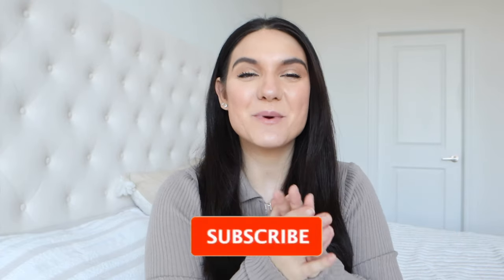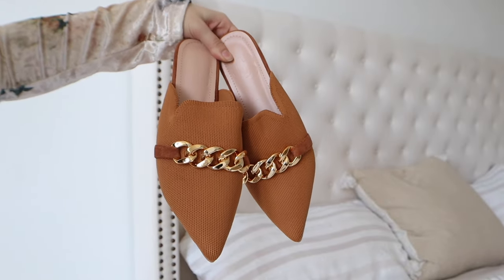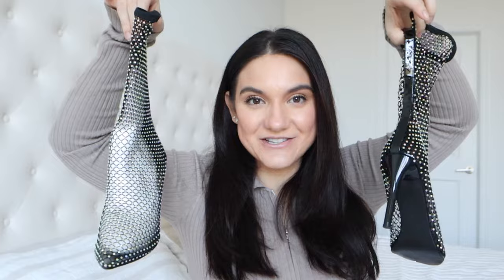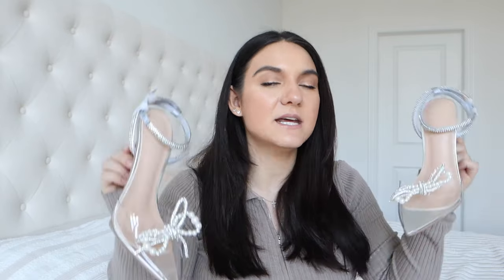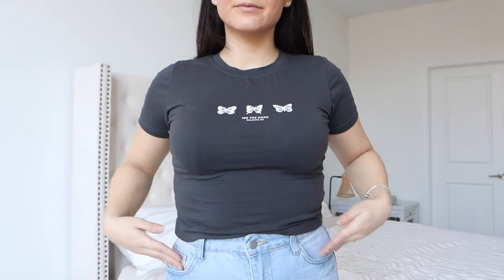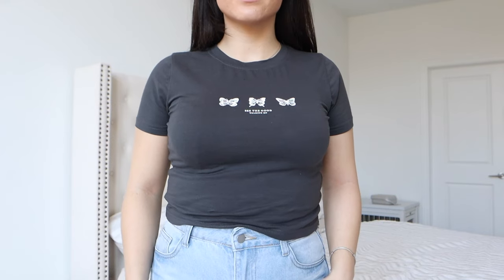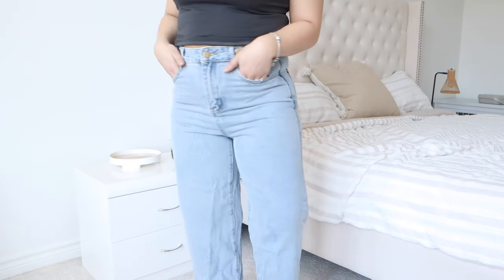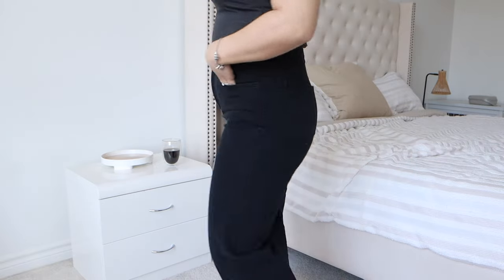HUGE SHEIN SUMMER CLOTHING HAUL 2024 ! + Shein coupon code 2024 !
Huge shein spring/ summer clothing haul 2024 ! shein coupon code 2024!
Use Coupon Code: MFNicole1 for money off!

FTC.  This video is not sponsored, Shein gifted these items. All opinions are honest and my own!